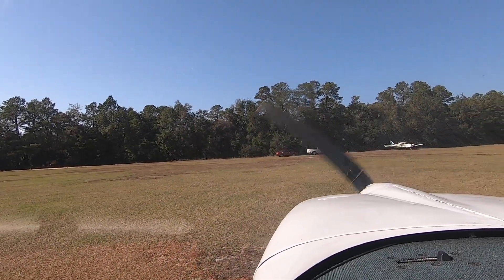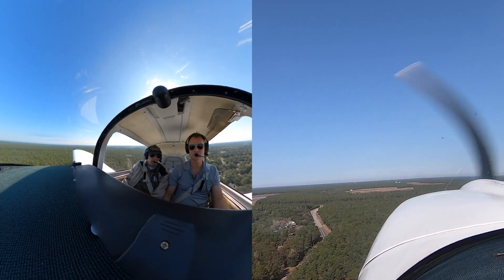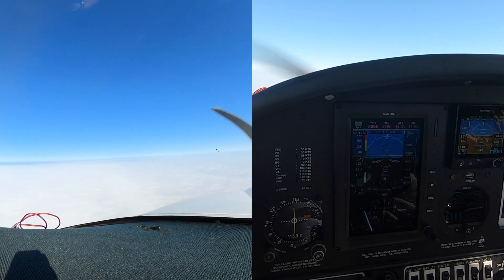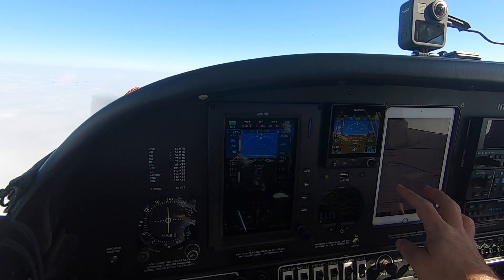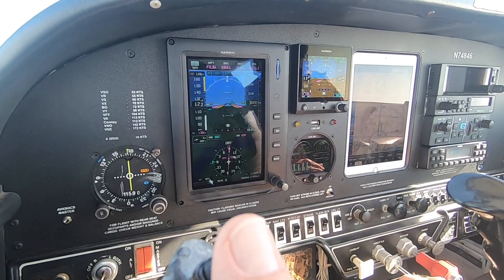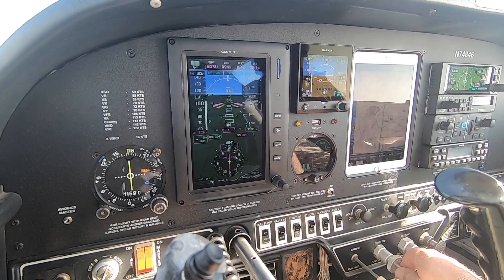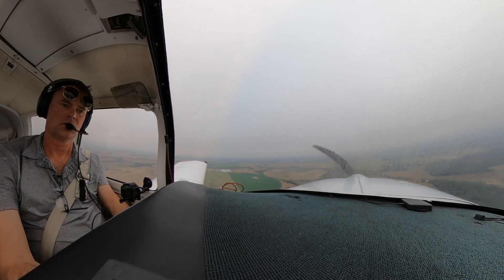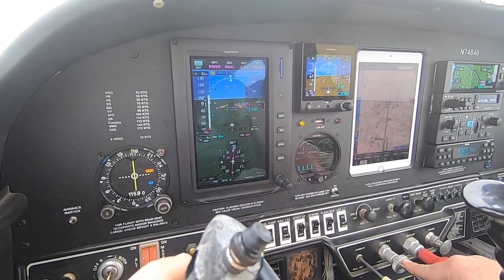Grumman Tiger IFR Pilot N Paws Rescue Flight LPV KBGE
Grumman Tiger Pilot N Paws Rescue Flight IFR LPV 09 approach into Bainbridge, GA KBGE

Panel views: Garmin G3X Touch, CGR-30P Engine Monitor, Garmin G5, Garmin GNC355, PS Engineering PAR200B, Garmin GFC500, Stratus ESG ADSB Transponder iPad mini Gen 5, ForeFlight, SlapShade

Avionics panel was installed by Coastal Winds Avionics based at KMOB Mobile, Alabama